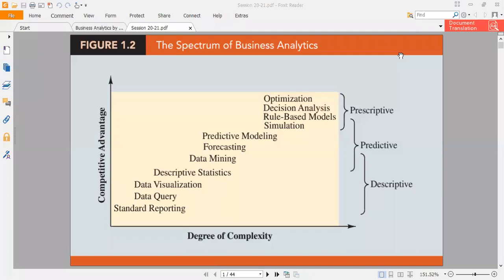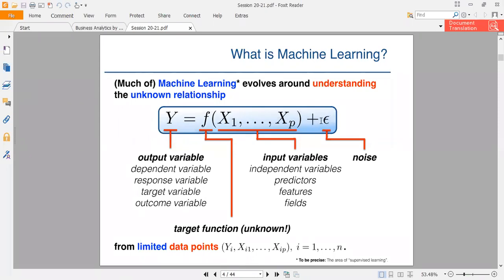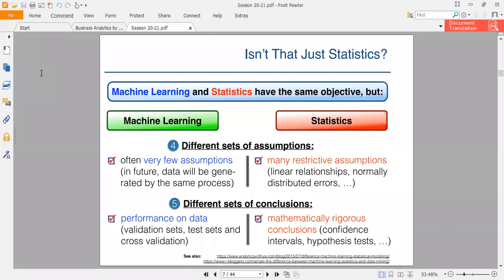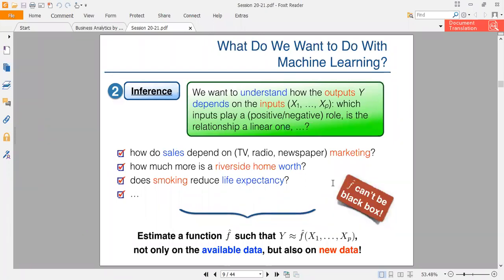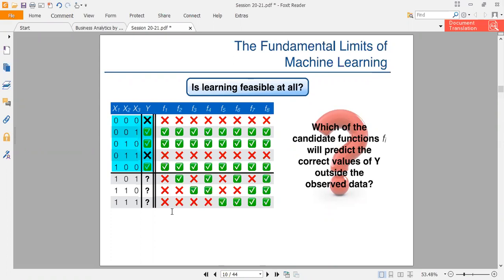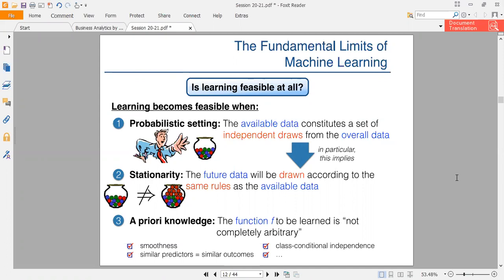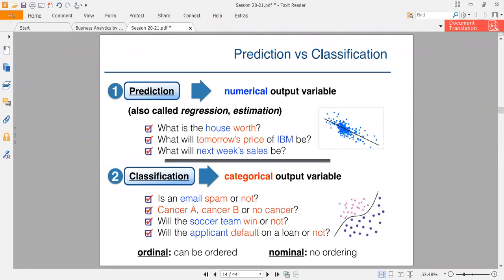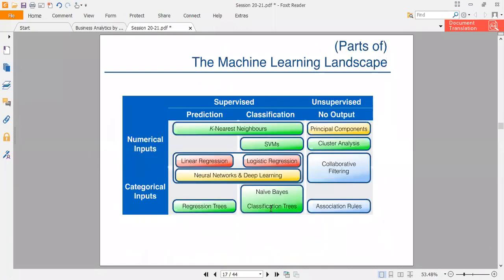ITU Business Analytics Class - May 4, 2020